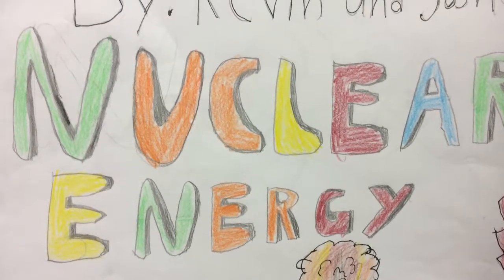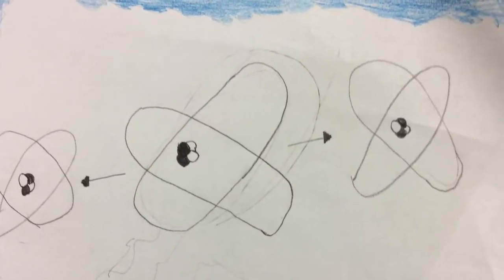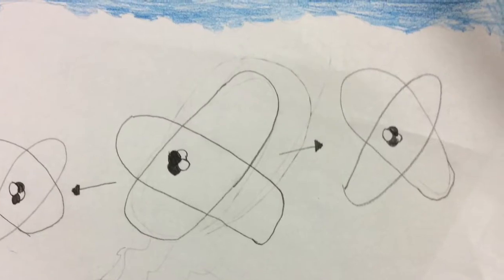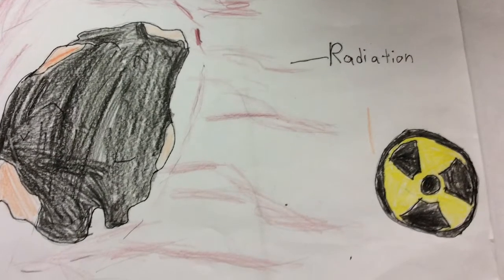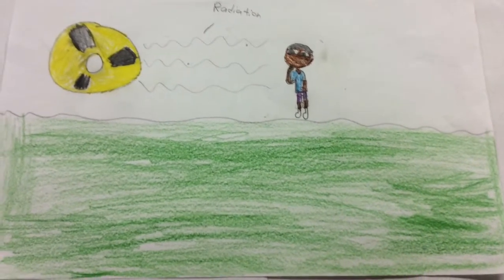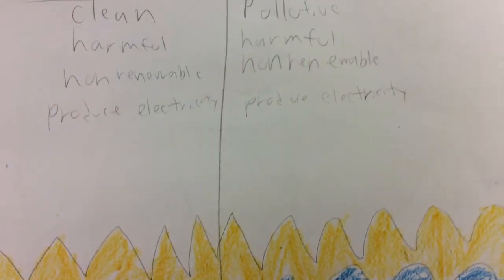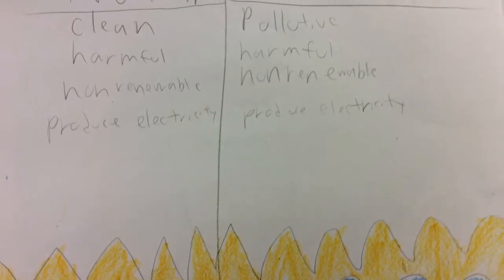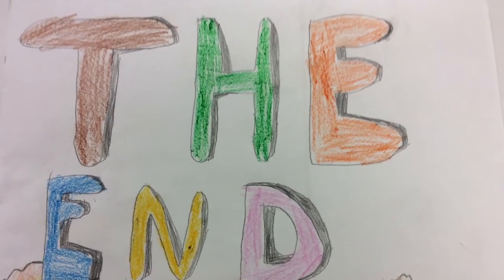Nuclear Energy by Kevin and Joshua